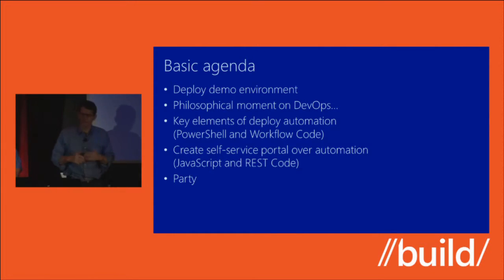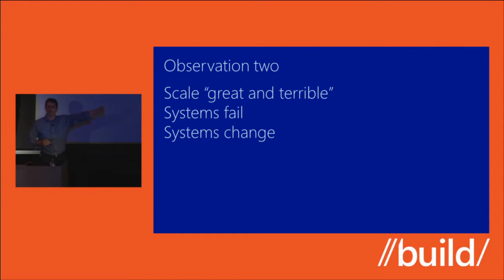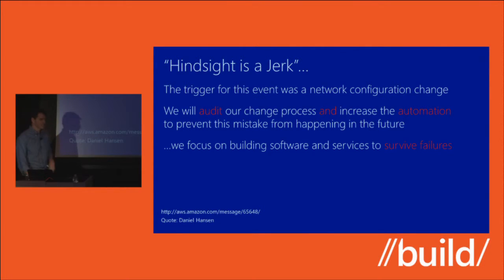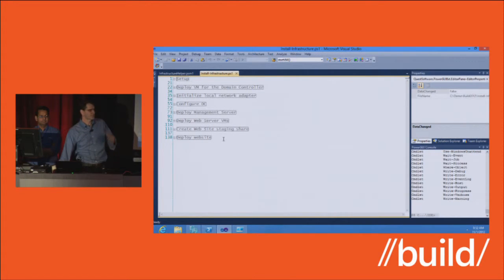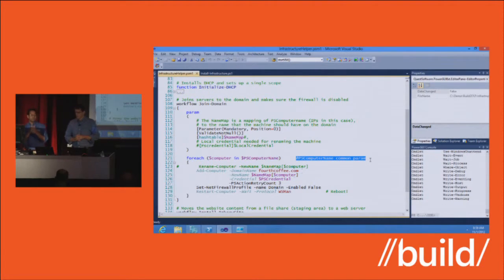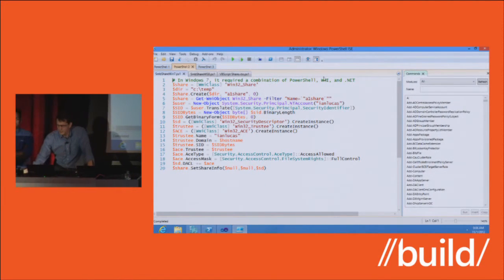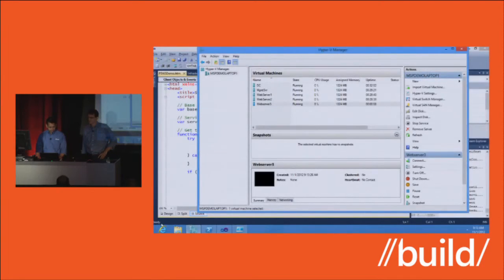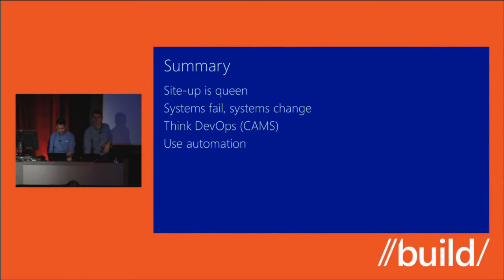Build 2012 Bridging the DEV OPS gap with Windows Server 2012 and Visual Studio 2012